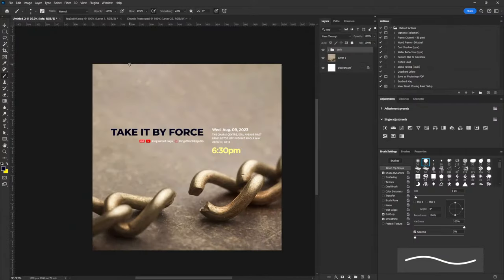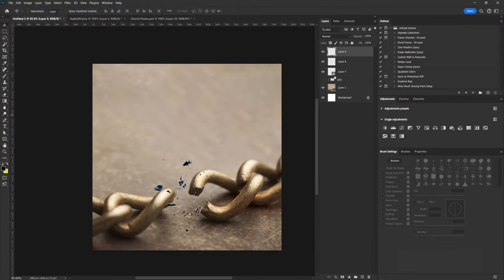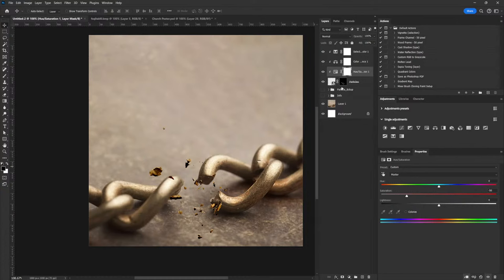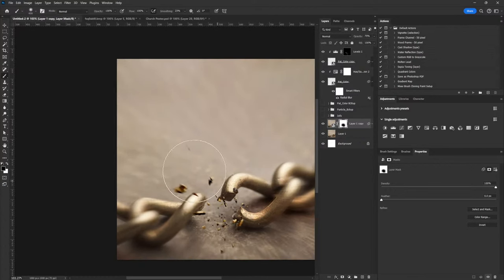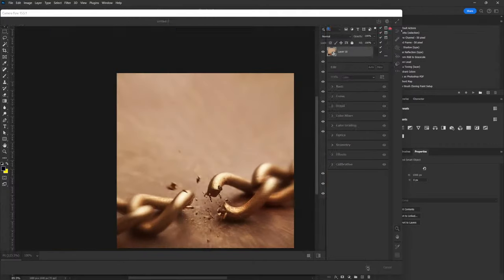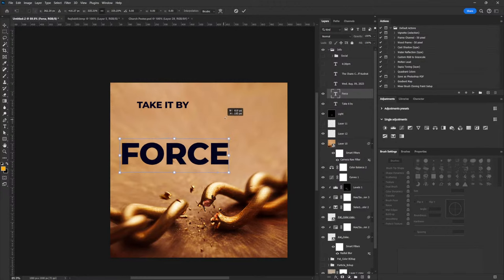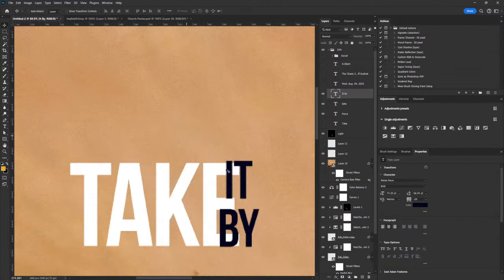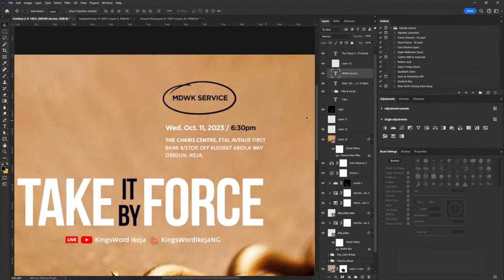Storytelling Church Poster Tips ✅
In this tutorial, I'm going to show you tips on how to achieve a good church flyer design with Photoshop.